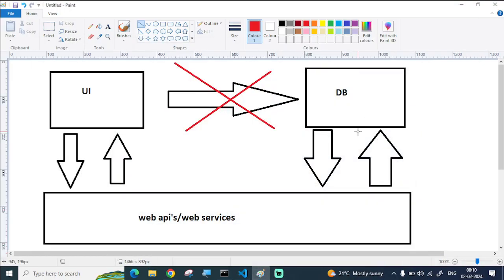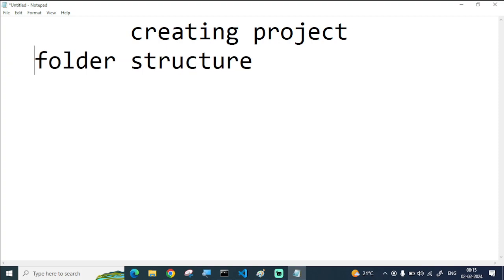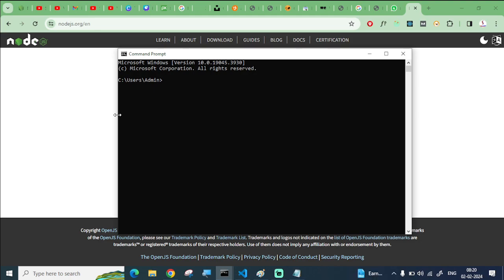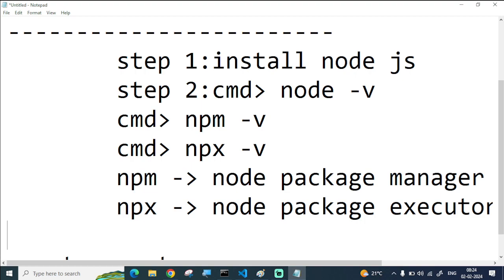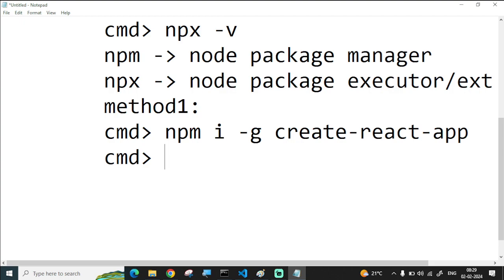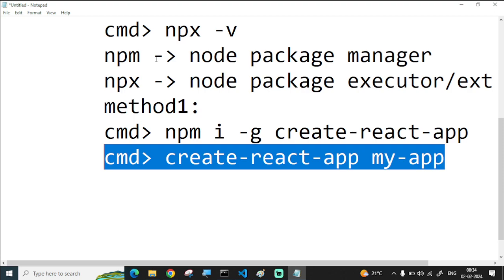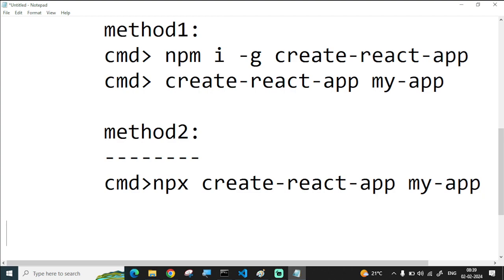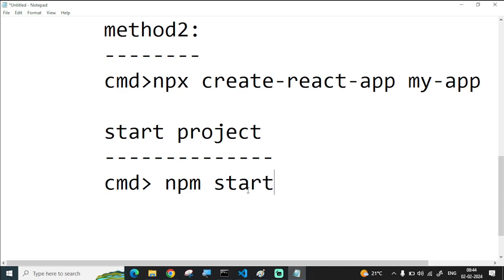video1 - react classes